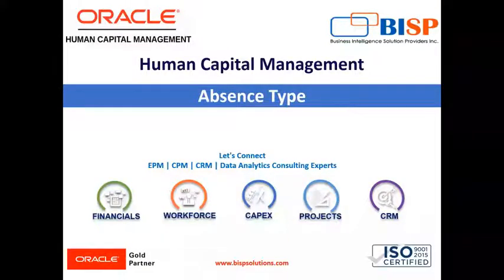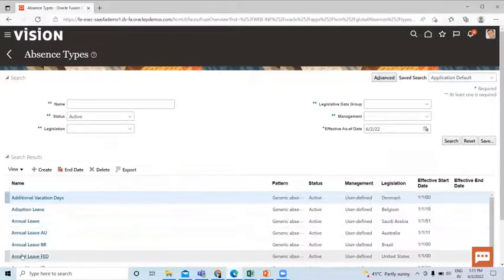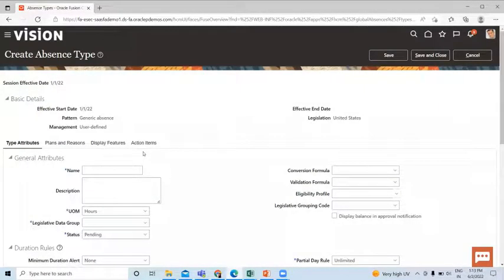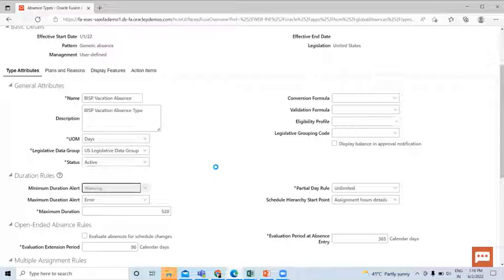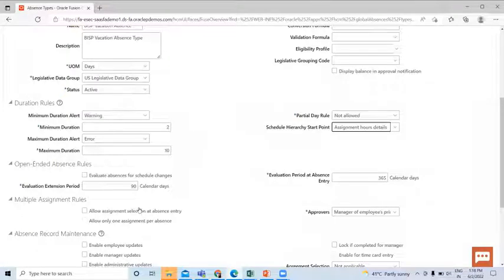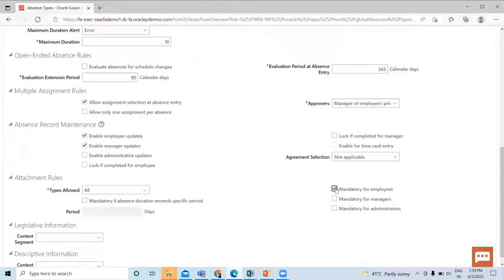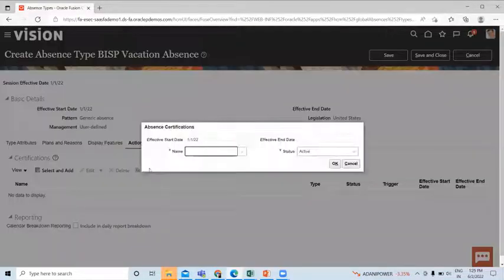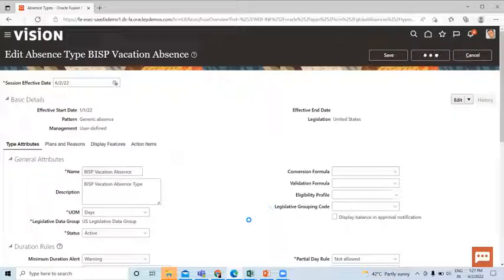Oracle HCM Absence Type | Oracle HCM Absence Management | Oracle Fusion HCM Consulting |HCM Training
Oracle HCM Absence Management:
In this video tutorial, we will explain Oracle HCM Absence Type.
Best Fusion training.